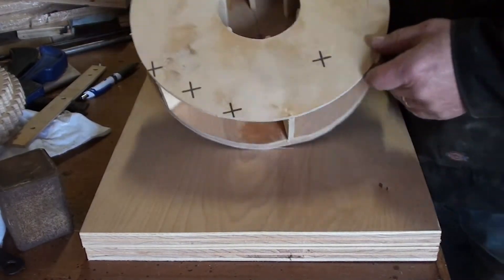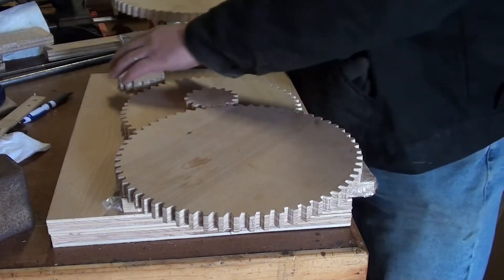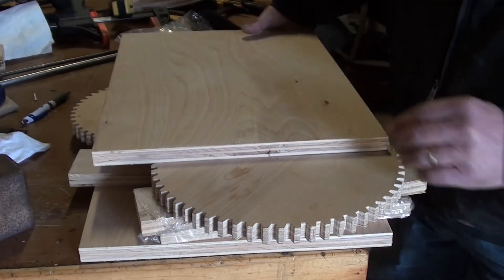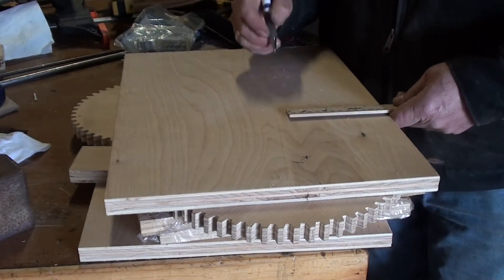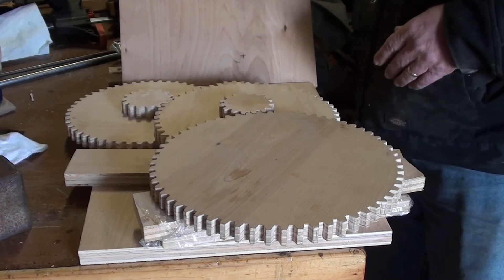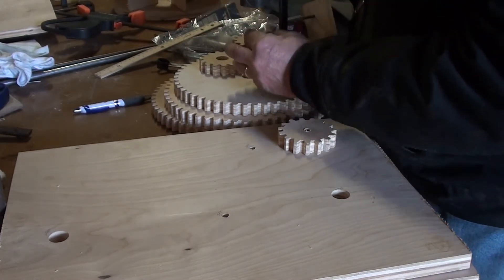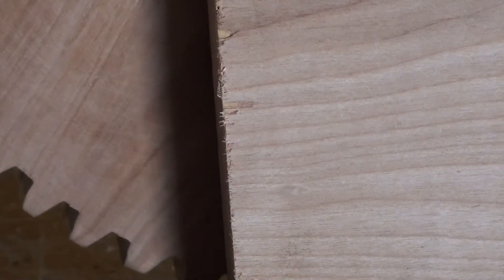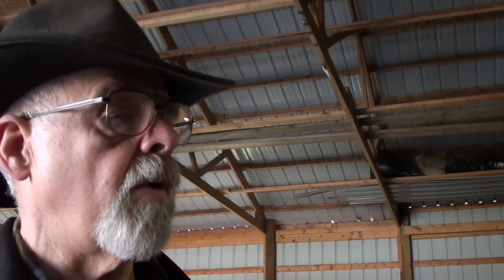Lets Build a Forge Blower Part 3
In part 3, I drill all of the holes and do a quick assembly of the gearbox. And it spins. And it does it at the 1:48 ratio that I was going for!